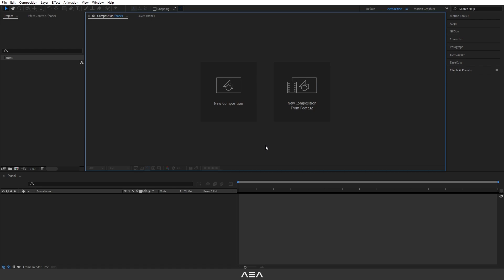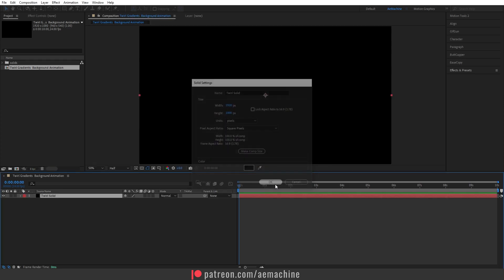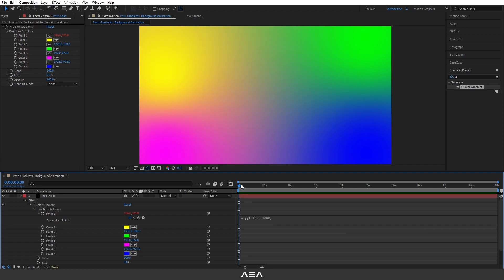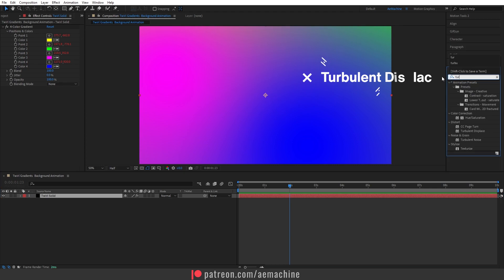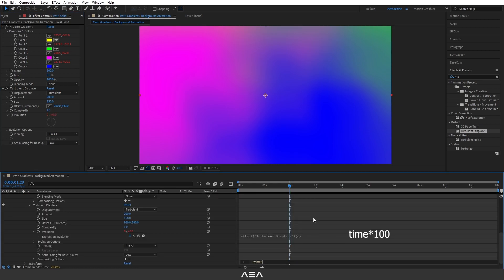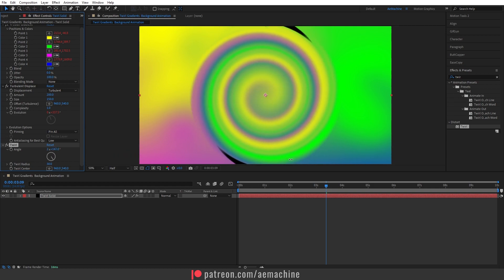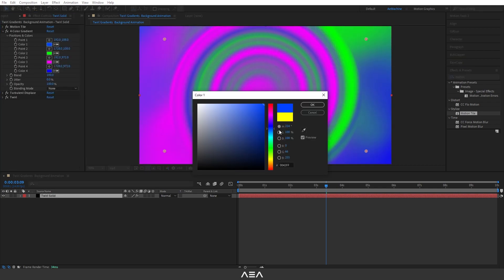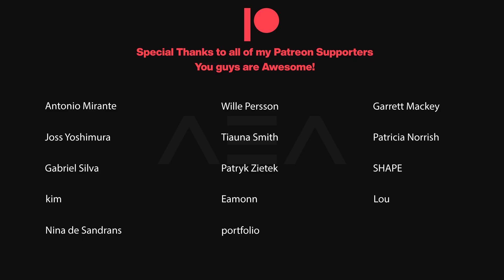Twirl Gradient Background in After Effects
Hi everyone,

In this after effects tutorial, I will show you how you can create this cool twirl gradient background effect without using any plugin in after effects. this is a quick and easy tutorial so let's get started!